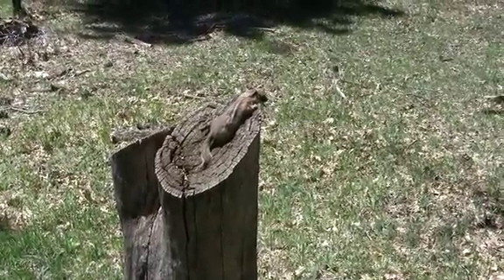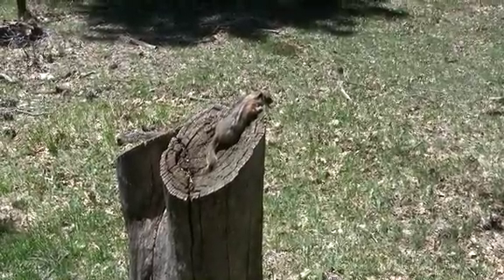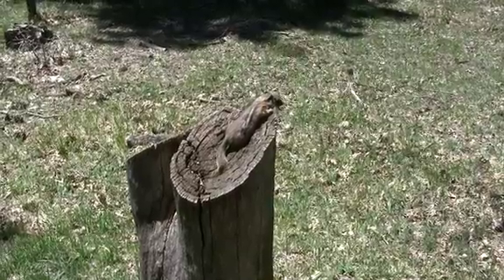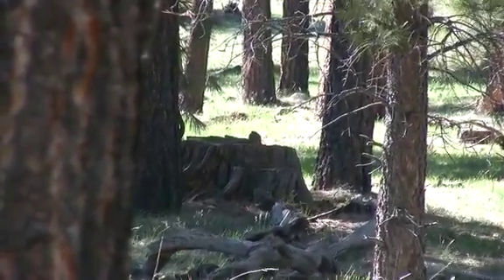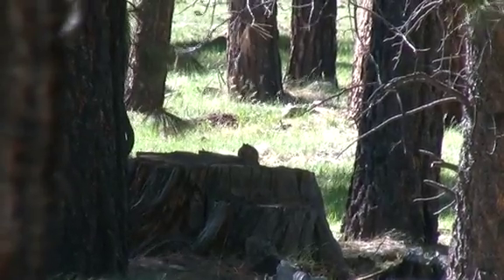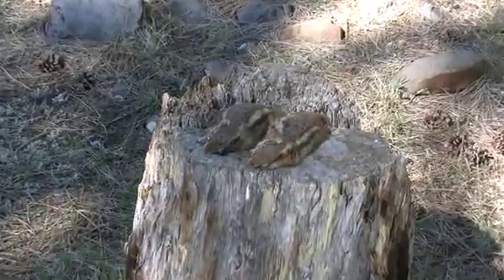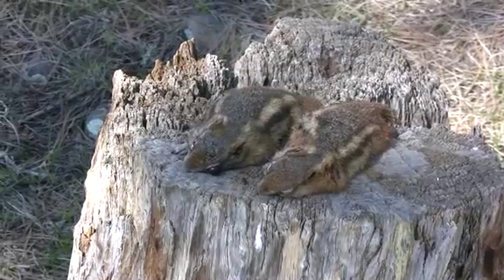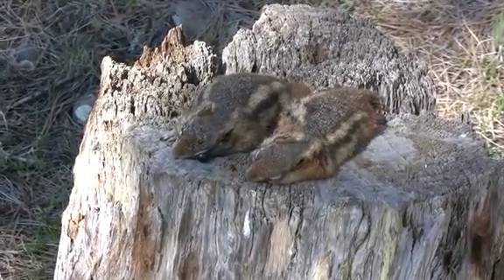VarmintAir Hunting Vid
Airgun hunting video from VarmintAir